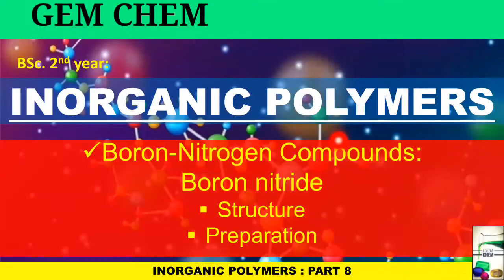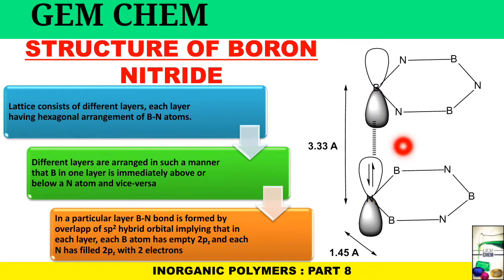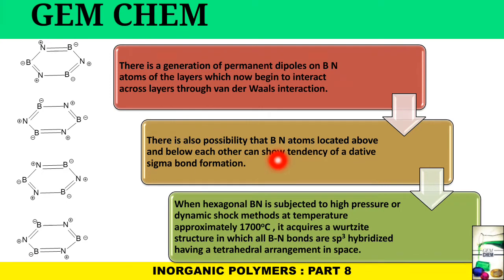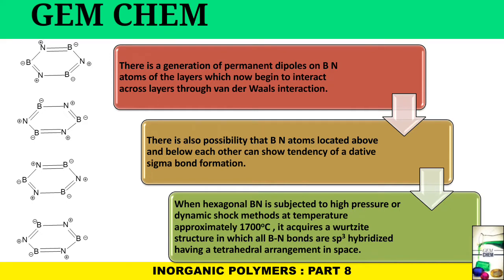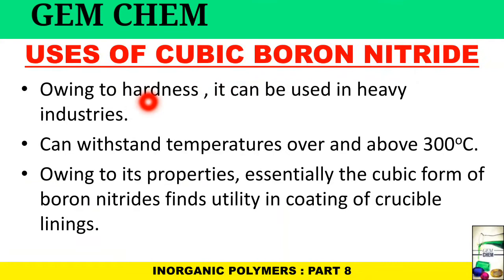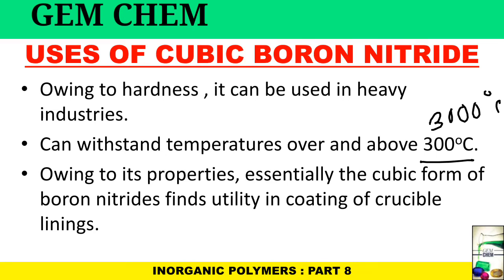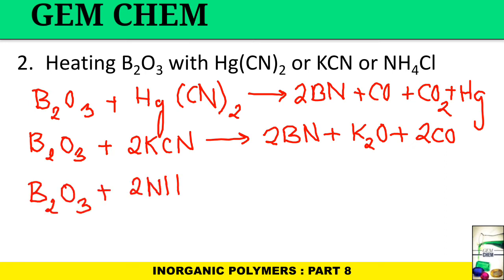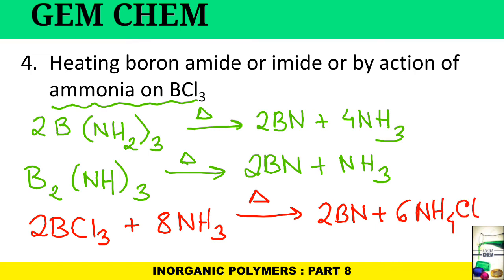BSc 2nd year|Inorganic Polymers|Part 8| Boron nitride| Structure | Preparation | Inorganic graphite